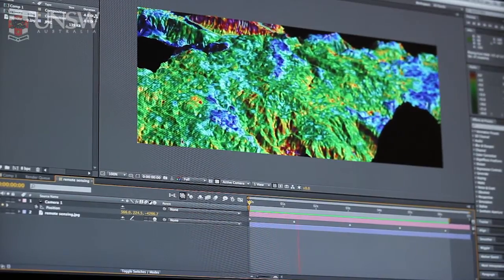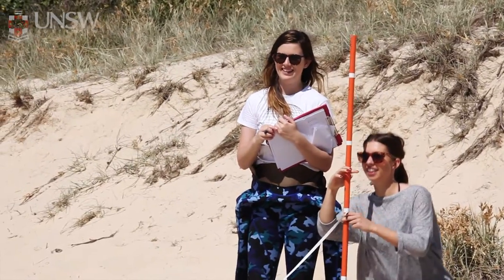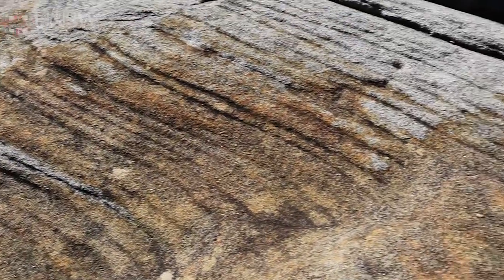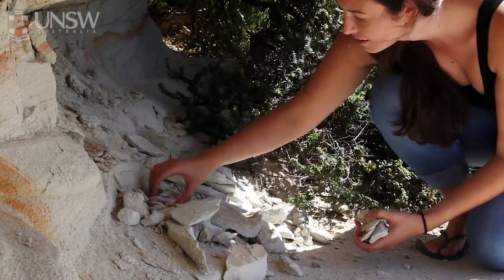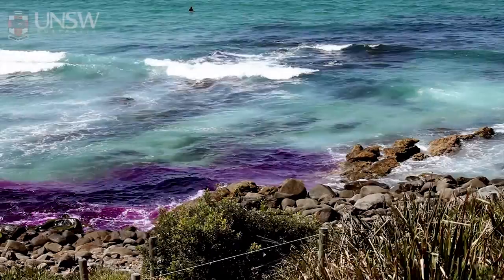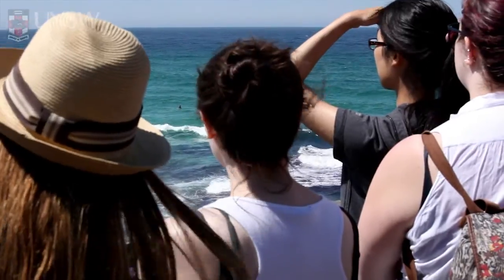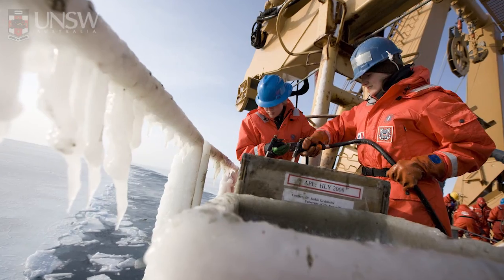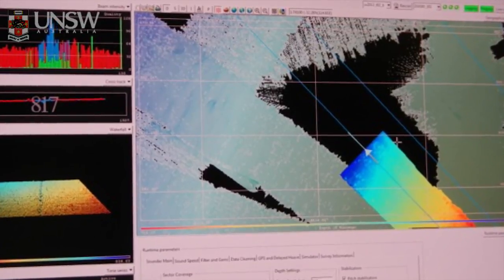UNSW Marine & Earth Science Student Experience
Current student Bethany talks us through the wide variety of options, courses and experiences available to Marine & Earth Science students in the UNSW School of Biological, Earth & Environmental Sciences